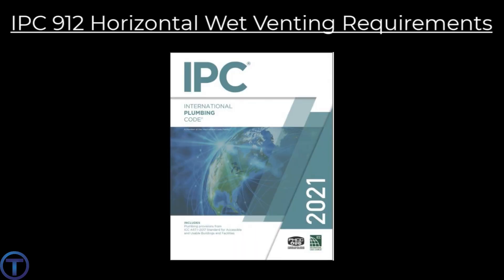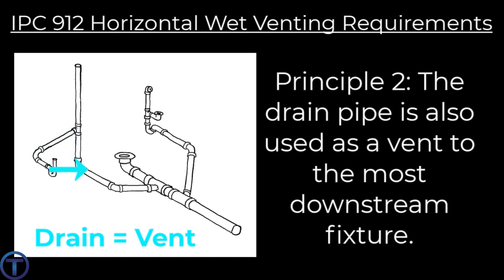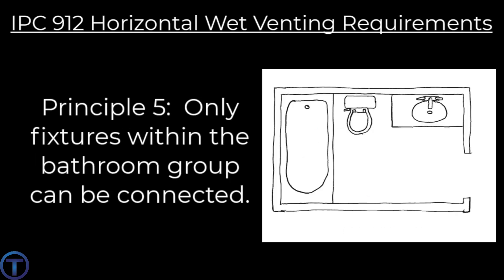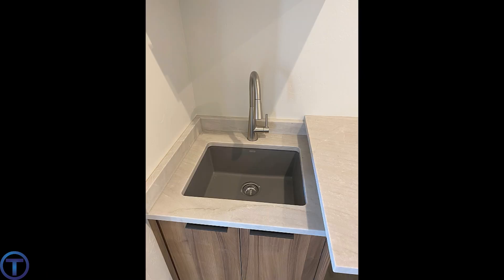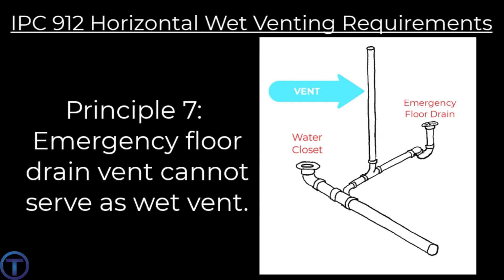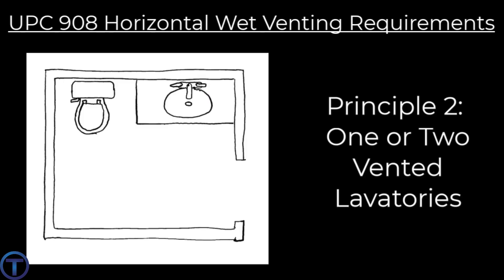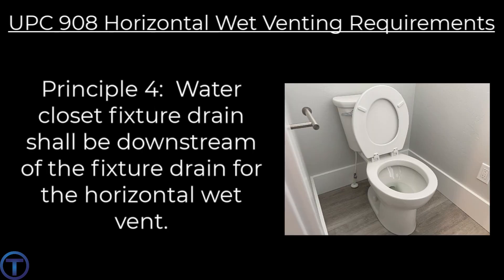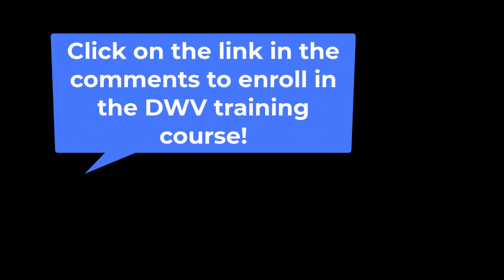IPC vs UPC - Wet Venting Principles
In this video, Plumber-Tom explains the fundamental principles for wet venting as described in International Plumbing Code (IPC) and the Uniform Plumbing Code (UPC).

Both codes allow for the use of wet venting for bathroom group fixtures including lavatories, toilets or water closets, bidets, tubs and showers.  However, there are limits to how many fixtures can be vented using wet vent methods.

The IPC will allow for up to two bathroom groups on a wet vent.  The UPC will only allow for one bathroom group on a wet vent.

Study Resources

2024 IPC, IFGC and MATH

2021 IPC, IFGC and MATH

2024 UPC and MATH

2021 UPC and MATH